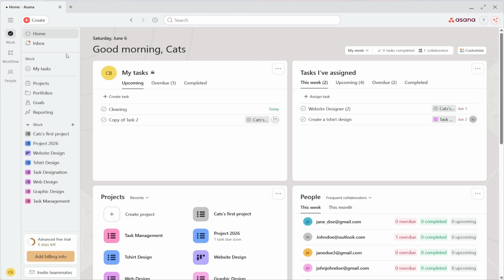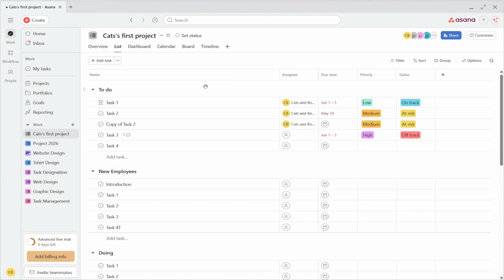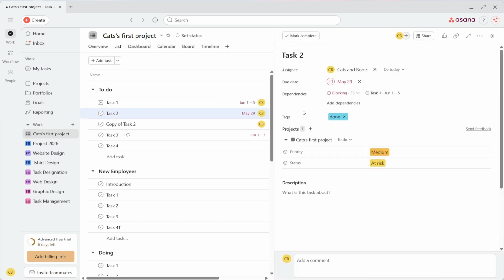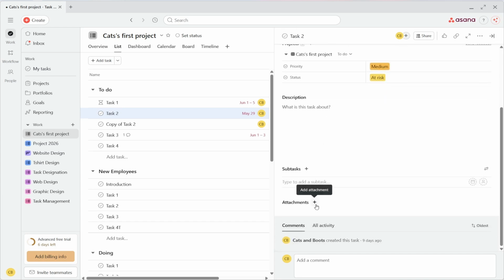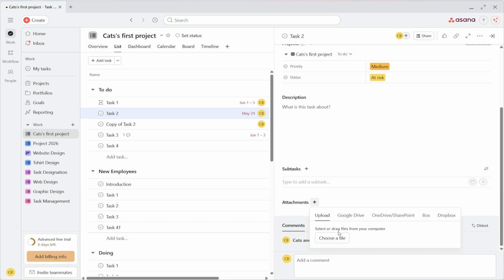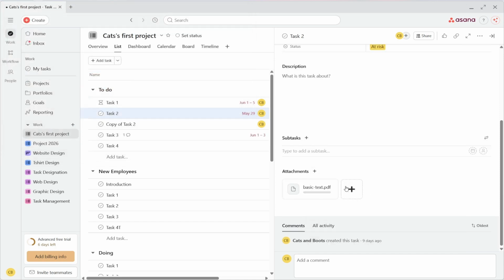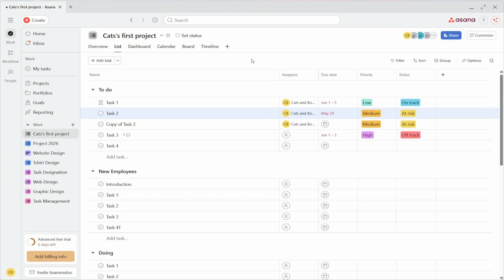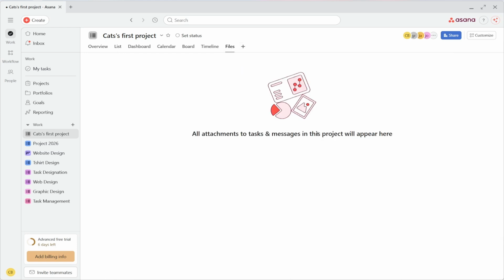How to Upload Files in Asana [Quick Guide]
Learn how to upload files in Asana by attaching documents, images, and other files to tasks or projects step by step. This tutorial shows how to add files in Asana, share documents with teammates, and keep project resources organized efficiently.